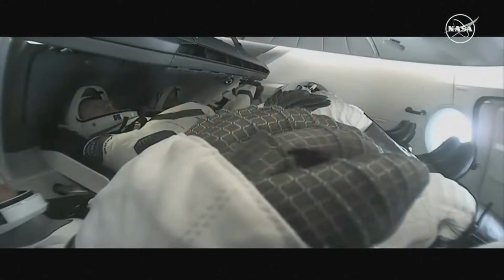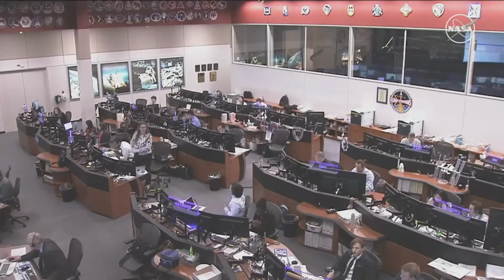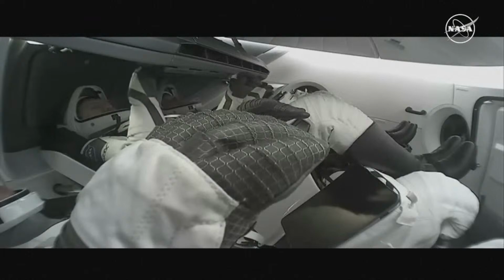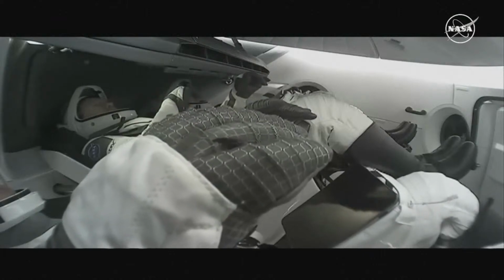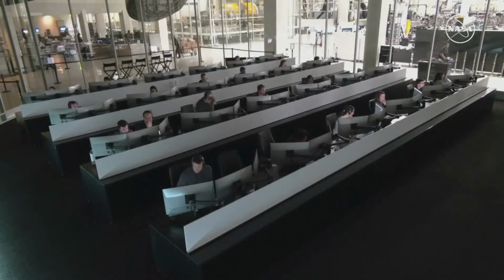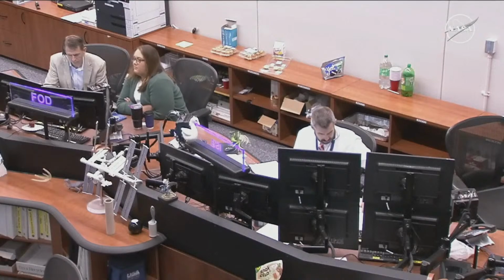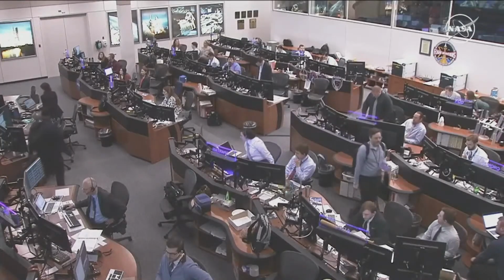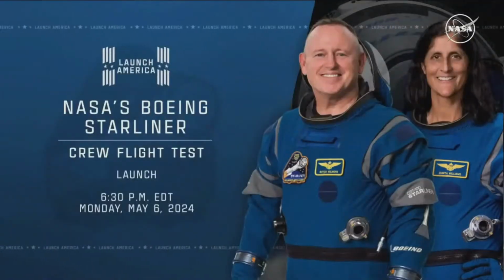Live: SpaceX crew move Dragon to make way for Boeing Starliner on ISS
Watch live as SpaceX crew move Dragon to make way for Boeing Starliner on ISS.